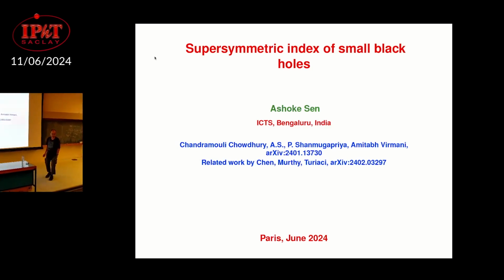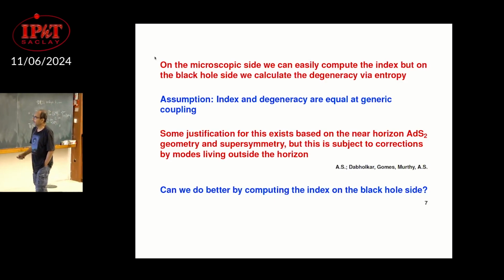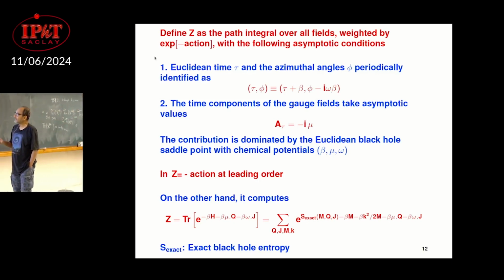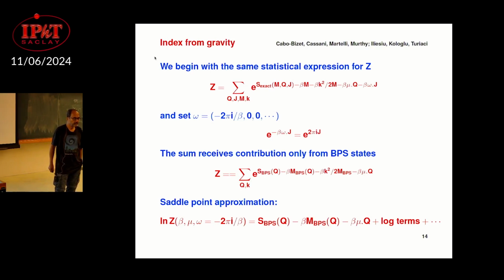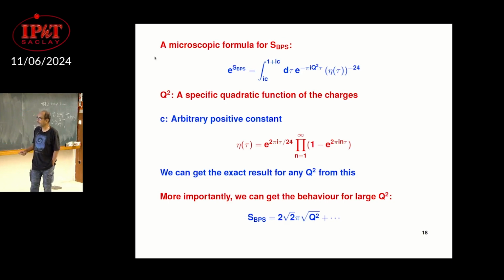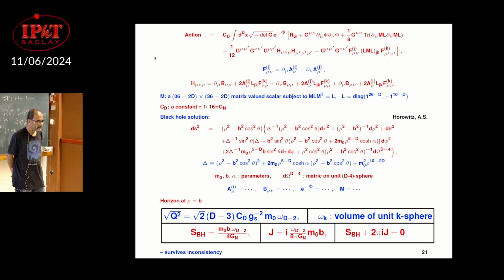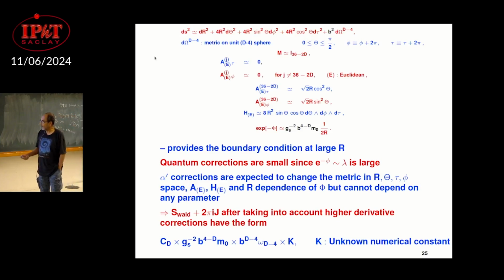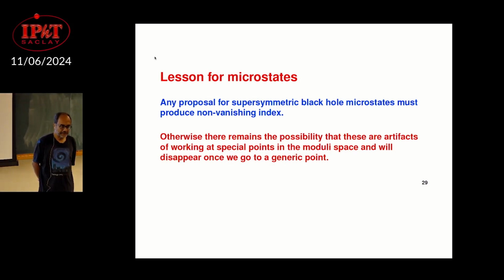Ashoke Sen (ICTS Bengalore) - 11/06/2024